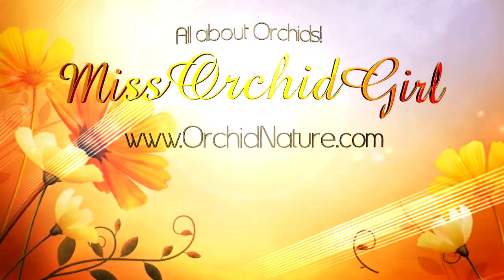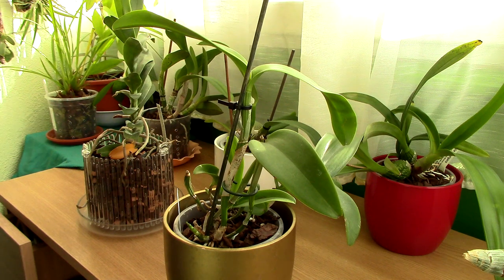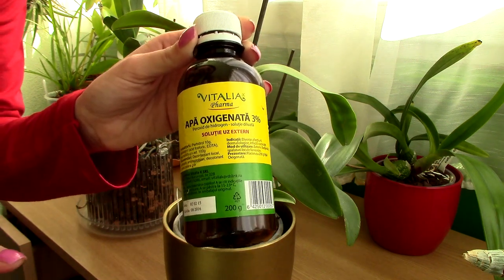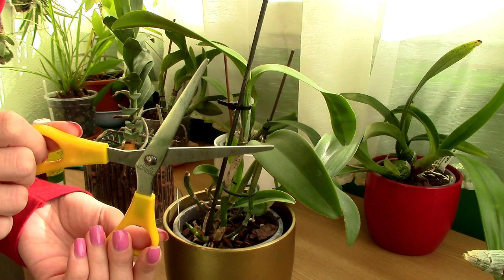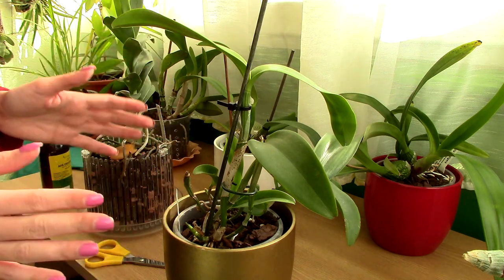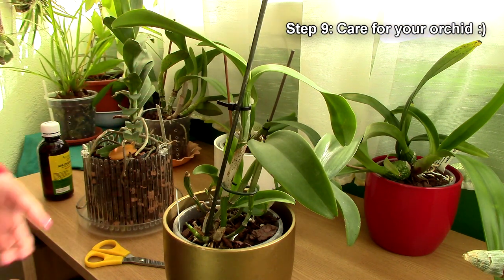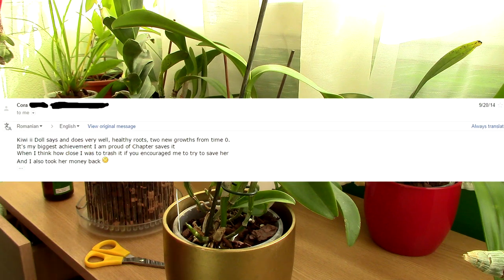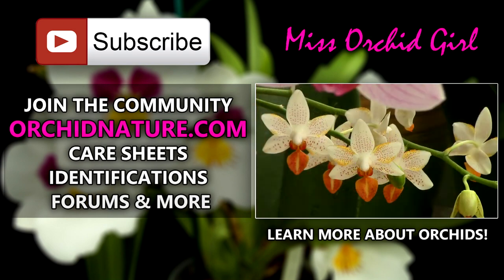How to save Orchids with Black Rot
Black rot is a disease that can kill off an entire orchid in a matter of days, for this reason it needs to be taken seriously. Here is an article to find out more about it

I actually had the chance to deal with black rot, my friend had this disease on her orchid, so here is what we did:

1. Separate and isolate infected orchids, they need to be far away from healthy ones.

2. Purchase hydrogen peroxide 3%, you can find this typically at human pharmacies. If you prefer to use fungicides, you can use them per label instructions.

3. sterilize your cutting tools with alcohol, bleach, or by flaming them.

4. Unpot the orchid, throw away all the old media and, if you want to use the same pot, wash it and disinfect it very well with bleach.

5. Cut all blackened portions of the plant, leaves, pseudobulbs, everything that is infected.

6. Soak the orchid in hydrogen peroxide using a spray bottle or by submerging the plant into a container and let it fizz for a few minutes.

7. dry the orchid very well, all leaves and crevasses need to be kept dry from now on to prevent other infections.

8. Pot the orchid how you like best, keeping in mind the orchid's requirements.

9. Care for the orchid normally, but always keep the leaves and pseudobulbs dry. Keep the growing area well ventilated. You can use cinnamon powder to seal off the cut wounds. Use cinnamon powder as it is, dry, don't mix it with water or other liquids or you'll take away from its potency and effect.

Good luck and I hope this will help you!